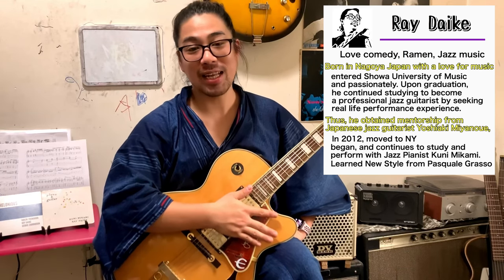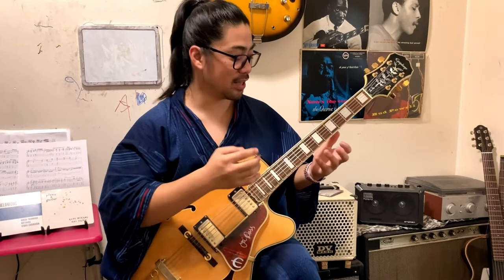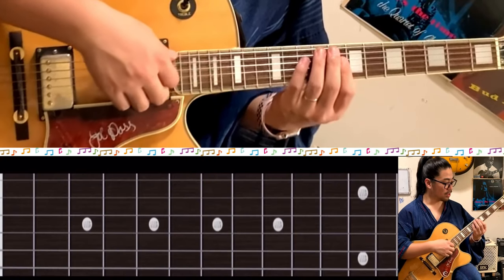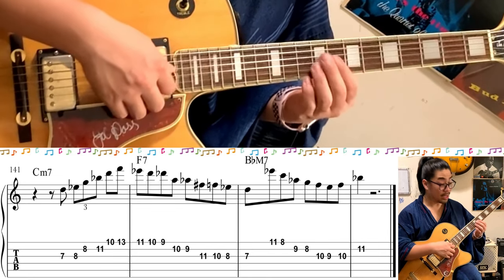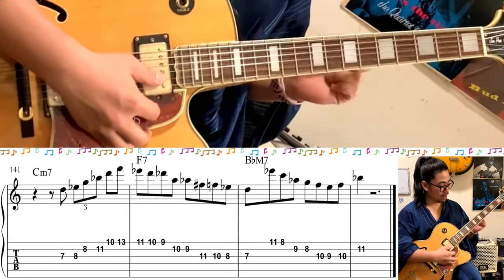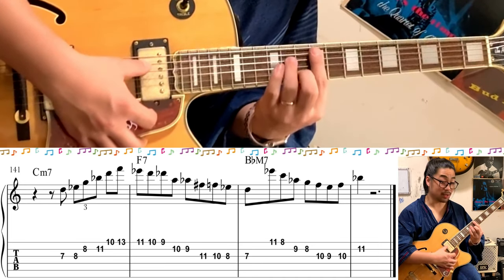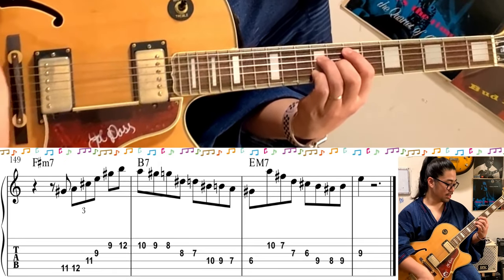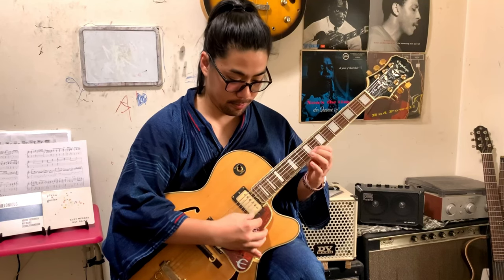【Jazz Guitar Licks】Wes Montgomery licks#19 Easy to play Altered Chord Progression Picking technique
名古屋弁でBebop Jazzを中心におもしろおかしく発信するたわけの為のチャンネル

ENGLISH LESSON: MON, THURS, FRI 　06:00am  (US Eastan Time)
日本語 配信日 :  火、木、土                     05:00am (JAPANESE TIME)

Recorded Solo Jazz Guitar for Bud Powell with my Wes, Joe Pass style.

Charlie Parker Bud Powell BEBOP 10 Licks Part#1　ビバップ入門　10フレーズ集　パート1

Charlie Parker Bud Powell BEBOP 10 Licks Part#2　ビバップ入門　10フレーズ集　パート２

EQUIPMENTS
GUITAR: GIBSON L-5CES WES MONTGOMERY
PICK UP: KENT ARMSTRONG P-90 HANDWOUND In Humbucker Case
AMPLIFIAR: YAMAHA thr10ii

    Recommendation おすすめチャンネル
Japanese Wes Montgomery 日本のウェスモンゴメリー
My guitar teacher　ギターの師匠

My friend who learn at MIYANOUE  宮乃上師匠の元で一緒に学んだ友達
Good guitarist　素晴らしいギタリスト

My guitar hero and amazing,super influence and learned at NYC
ニューヨークで師事した、我がギターヒーロー。

MORI MUSIC TV 昔駆け出しの時に池袋のセッションでお会いし影響を受けました。

Please check it!

RAY DAIKE PROFILE

Born in Nagoya Japan with a love for music, Ryoji Ray Daike entered Showa University of Music and passionately studied how to play the guitar.

Upon graduation, he continued studying to become a professional jazz guitarist by seeking real life performance experience. Thus, he obtained mentorship from Japanese jazz guitarist Yoshiaki Miyanoue, and together with his mentor, he played at jazz clubs throughout Tokyo.

In 2012, Daike moved to the United States in hopes of taking his jazz skill to the Big Apple, New York City. While living and enjoying New York City jazz life, Daike still craved to expand his understanding of jazz music, so in 2014 he began, and continues to study and perform with Jazz Pianist Kuni Mikami.

While in New York, Daike has played at numerous New York City jazz clubs and Restaurant such as Cleopatra's Needle,TOMI JAZZ, Why Not Jazz Room, and Caravan of the Dream to name a few.
Learned unique style jazz guitar from jazz guitarist Pasquale Grasso at NYC.

当チャンネル 名古屋弁で Bebop Jazz講座の発起人プロフィール

大家　涼司

名古屋市出身。
独学で弾いていたギターを、昭和音楽大学短期大学部にポピュラー科に入学を機にギターを本格的に学ぶ。
その後ジャズに転向し、ジャズギタリストの宮之上貴昭氏に師事。
以後、自己バンド及び、様々なセッションを経験しつつ、都内を中心に活動。
2012年より渡米。
2014年より現在までジャズピアニストの三上クニ氏に師事。
NYではCleopatra's Needle、TOMI JAZZ、Why Not Jazz Room、Caravan of the Dream等のジャズクラブ、レストランを中心に活動する。
ニューヨークでジャズギタリスト、Pasquale Grassoに影響を受け、師事。

amazonでBarry Harrisメソッドに基づいたジャズギターの理論書を出しました。
スケールやコードについてまた彼の特徴であるsix diminishedについても記載。
ピアノでの理論をできる限り忠実にギターで再現しました。
今までのギターの常識では考えられないようなスケールの使い方やコードポジションなど幅広い表現ができるようになります。

【あなたが普通の人なら絶対に買わないでください。内容がイカれすぎて、ほぼ100%アホになります。】